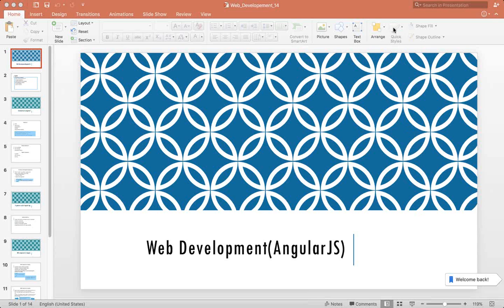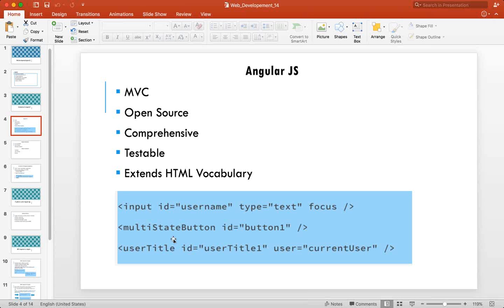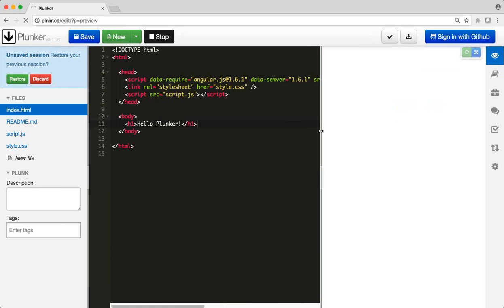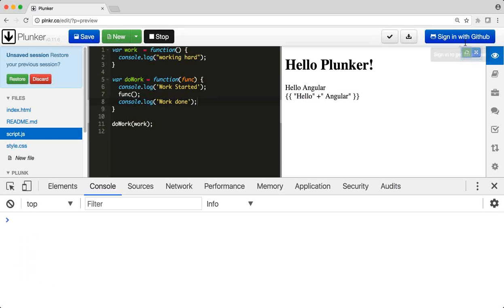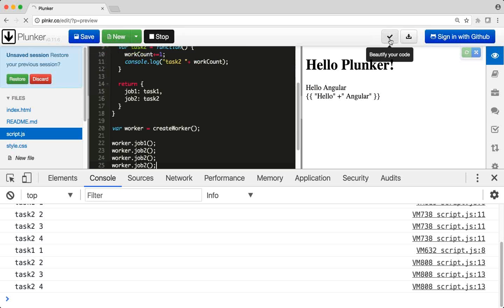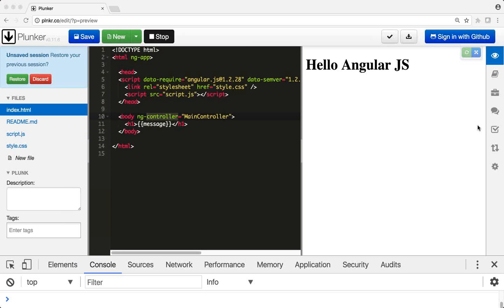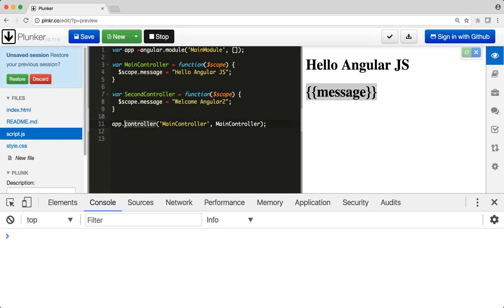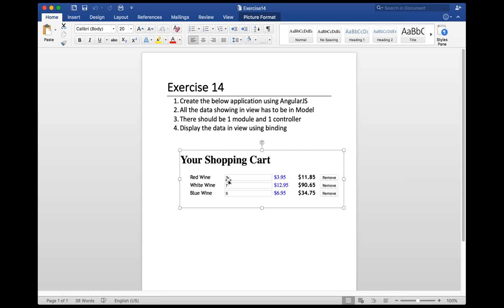Full UI January 2017 02 07 Day 13